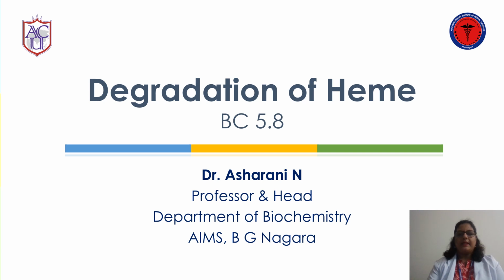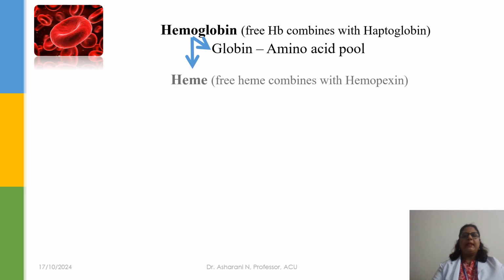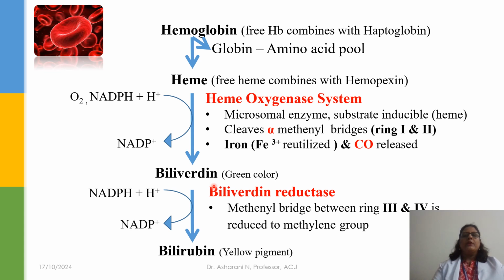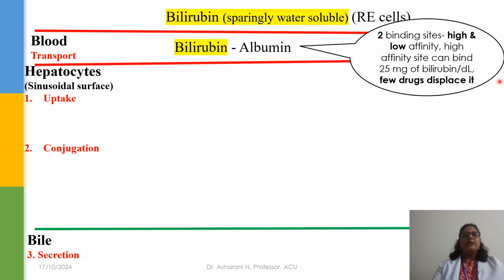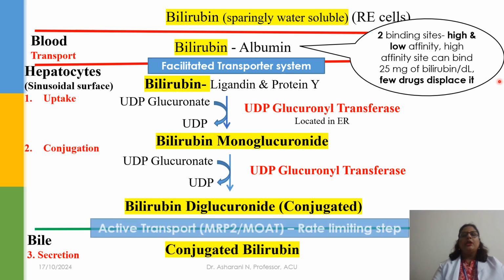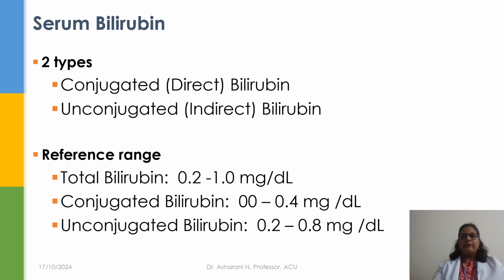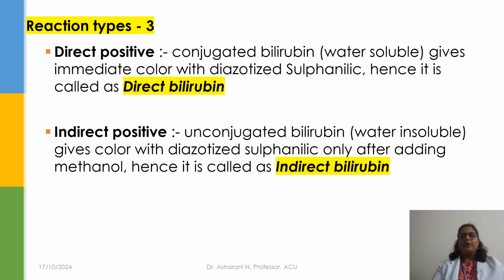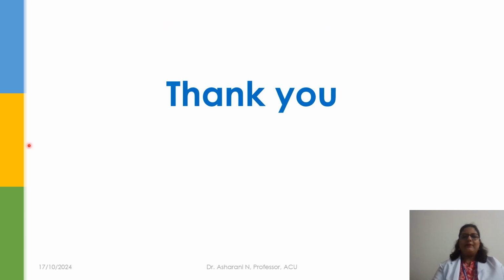Understanding the Degradation of Heme | Simplified Biochemistry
In this informative video, we dive into the fascinating biochemical process of heme degradation.
Why watch this content?
Easy-to-understand animations and clear explanations
Perfect for MBBS and Biochemistry students
Ideal revision for exams or classroom learning